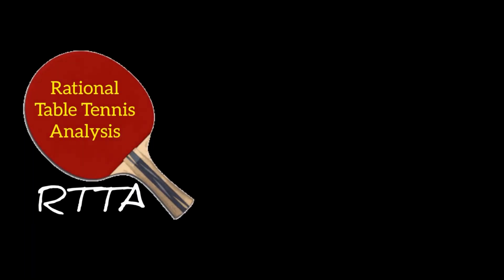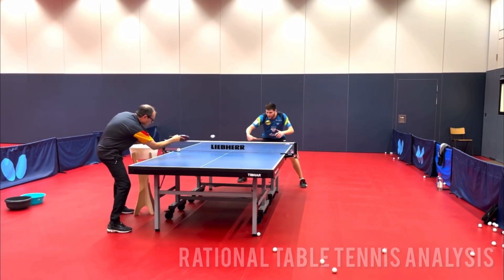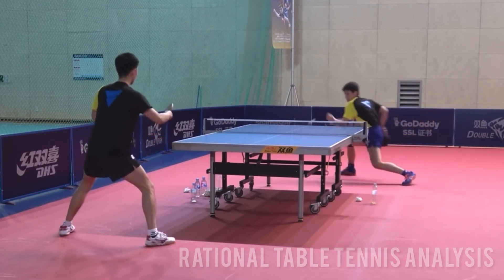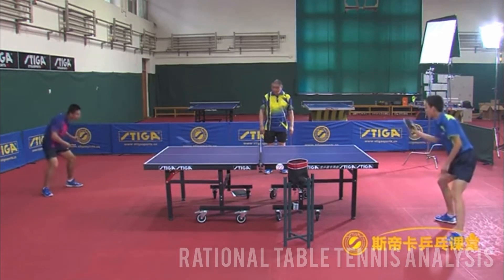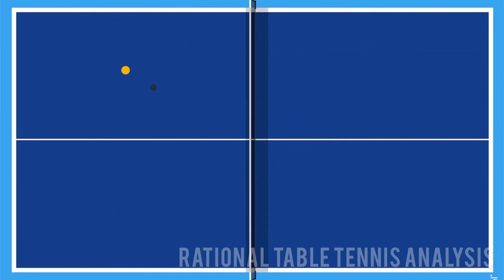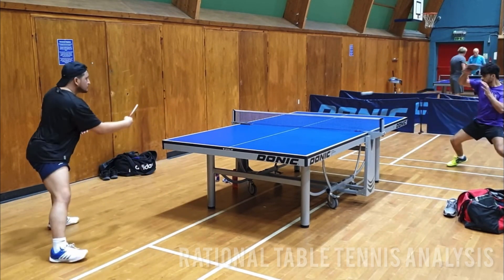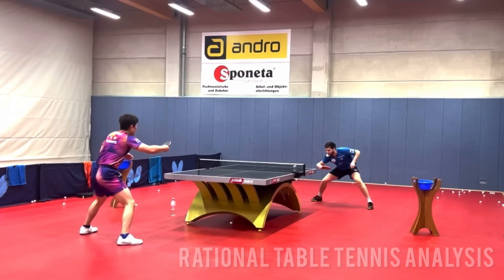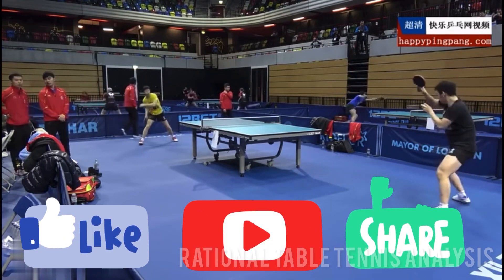4 Training Methods to Improve Your Technique in Table Tennis - Play like a Pro !!!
4 Training Methods to Improve Your Technique in Table Tennis
Welcome back to Rational Table Tennis Analysis. In this video we will focus on the 4 very effective training methods to improve your technique. It is very important to train with a purpose in table tennis - that you actually focus on developing a skill when you train. There are players who are very committed, playing table tennis 4-5 times a week, but don’t seem to improve that much. There’s no point turning up to training when you are just hitting forehand to forehand for half an hour without any purpose. Therefore, to improve your technique, you have to train purposefully and effectively. Here are the 4 training methods to do so.

The first method is multiball. It is the most important and efficient way to improve your technique.  Multiball is not only for advanced players, but for players of all levels . It is extremely beneficial to all areas of your game.

The second method is to do regular training drills. These are exercises where you know where the ball is going. They are essential for beginners and intermediate players who are learning how to play. Regular drills are also important for advanced players to maintain their technique, or to develop their technique further. If you don’t need to worry about where the ball is going, you can simply focus on the technique.  Regular drills are vital for developing technique, but you don’t want to spend all of your time doing these types of drills. You also need other training methods.

WATCH TILL THE END FOR THE THIRD AND FOURTH TRAINING METHOD!!!

To improve your technique, you should involve all four training methods . You can use whatever ratios you like with these training methods, it is completely up to you, the most important thing is that it helps you improve your technique and you know you are going in the right direction.

Love the content and want to show your support? You can take your appreciation to the next level! Your support fuels my passion for creating awesome table tennis content. Let's make this journey together! 🏓✨
Credits:  Tom Lodziak
                Table Tennis Belgium TV
                TT Smash City
                Lily Zhang
                T2 Diamond
                Iba Diaw
                TTD_PocketRocket